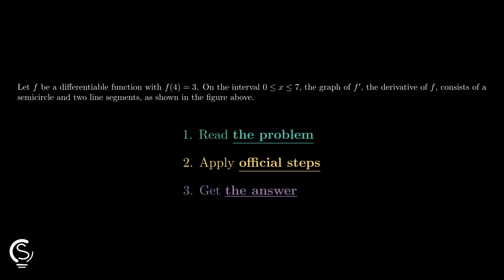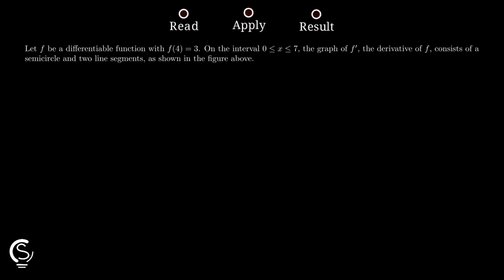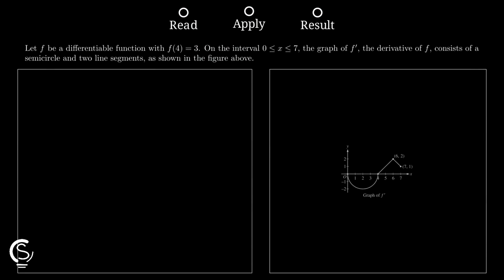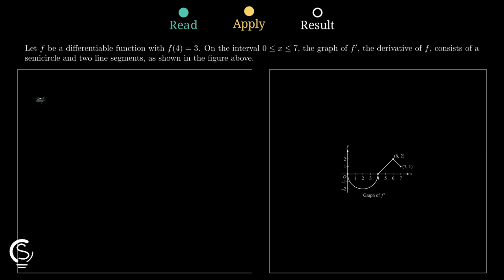2024 AP Calc BC FRQ Question 6 - Fundamental Theorem and Function Analysis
Detailed step-by-step solution for the 2024 AP Calculus BC FRQ Question 6 focusing on the Fundamental Theorem of Calculus and analyzing derivative graphs. We break down how to find function values from area under a curve and identify points of inflection. Let f be a differentiable function with f(4)=3. On the interval 0â ¤xâ ¤7, the graph of f', the derivative of f, consists of a semicircle and two line segments. This problem covers finding f(0) and f(5), identifying points of inflection for f, determining intervals where g(x)=f(x)-x is decreasing, and finding the absolute minimum value of g on a closed interval. Want more AP practice?